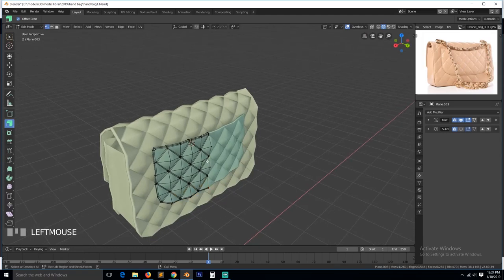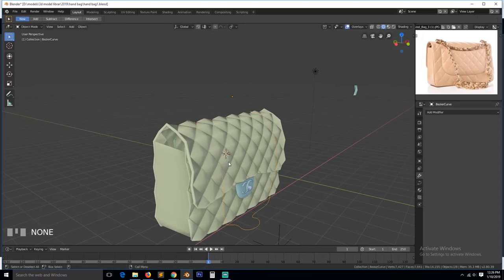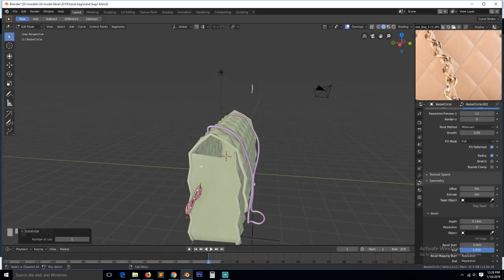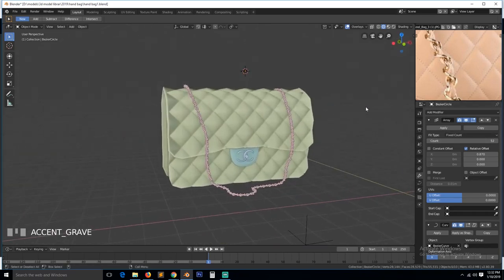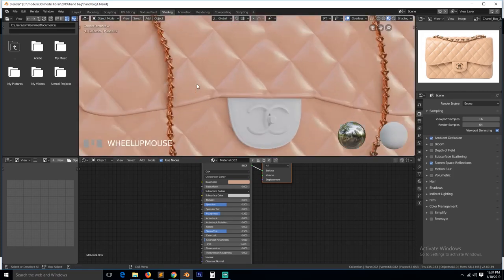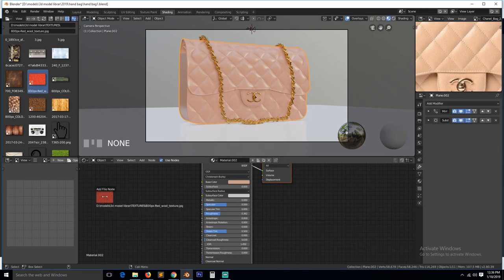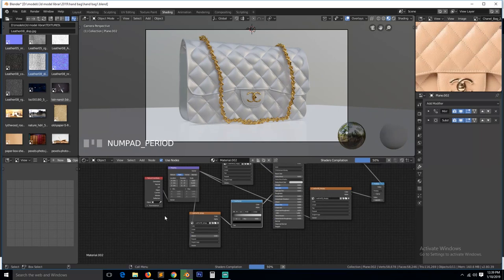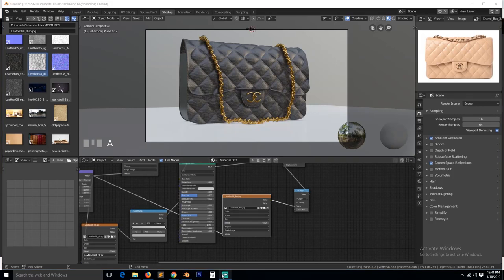modeling a handbag in blender 2.8 tutorial part 7